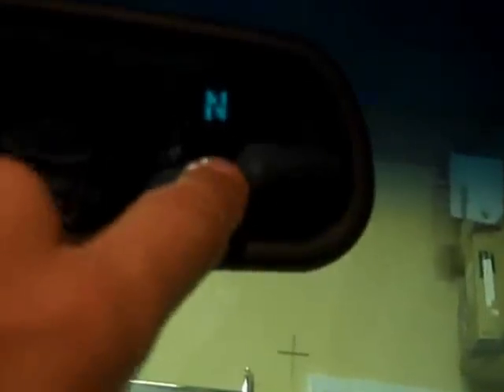gentex 221 rear view mirror install fixed Changing polarity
Changing the polarity in a circuit by using a relay

Yes this video has more shakes than a car with 3 loose wheels